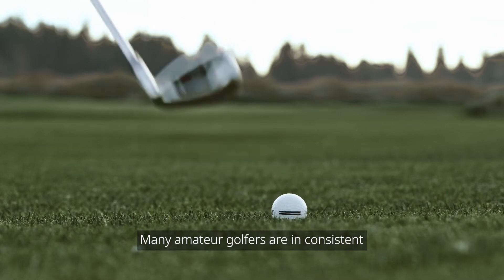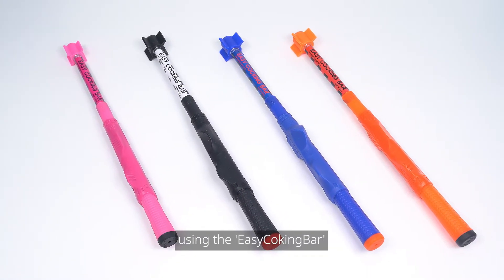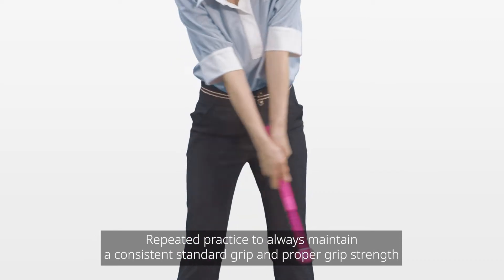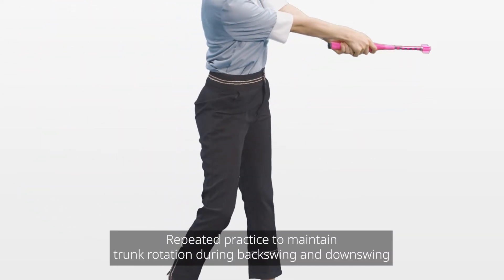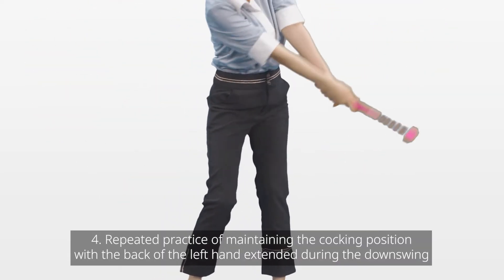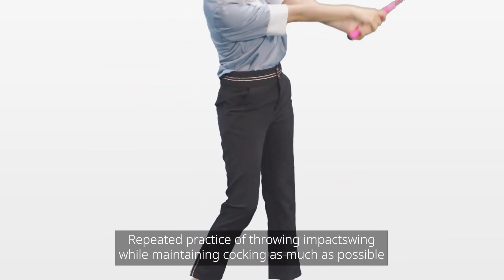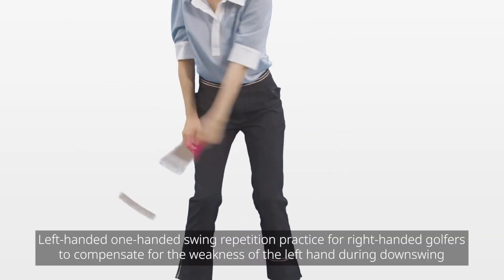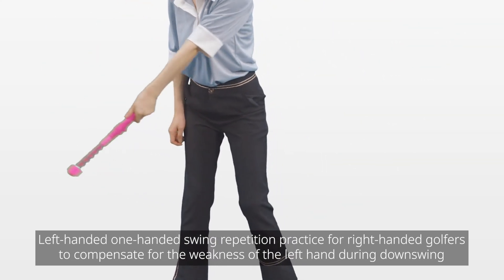[Grip Power Tech] Easy Power Golf Grip (Grip only for Putter for Novice) Posture Correction Korea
Grip PowerTech is a company specializing in golf grips. It is registered in domestic patent and PCT international patent. US (Patent registered US 9,662,552 B2), Japan (Patent registered 6200089), China patent registered (ZL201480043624.X) It is a creative development company that produces and sells Easy Power Grip (Golf Grip). In addition, it has won the 2016 Hi Seoul Excellence Product Brand Award, Sports Dong-A 2016 Consumer Satisfaction Index No.1 Company and Product Grand Prize, and ISO 9001, 14001 International Certificate.

Easy Power Putter Grip
their best grip posture. The EASY POWER GRIP provided with innovative (S) & (W) grip functions helps the golf players substantially improve the driving distances and straightforwardness to desired direction, particularly correcting the troublesome slices and hooks by turning the grip respectively to left (S) and right (W) sides.

Major Features of Product
• Feeling of distance to hole cup improved with constantly same golf ball rolling, allowing upper blow stroke of putter, taking
  advantage of finger latching construction of grip.
• Straightforwardness improved with no back stroke swaying action.
• Getting stuck of putter on golf greens prevented by making stroke with the putter on air.

Core Technology
The core of this technology is to create a double the effect of the grip applying he "Easy Power grip" of the silicone rubber material over the existing rubber grip. Explaining in detail, two V type grooves on the top and one V type groove at the bottom align the fingers to the effect of maintaining the golf club and ball square when the golfer addressed.

Features
- Easy power is to put on the existing grip without removing.
- Replacement of the existing grip should be done by a professional but Easypower grip can be mounted conveniently by any golfer.
- Visual effect is upgraded after mounting EasyPower on the golf club.
- Golfer can use EasyPower without wearing gloves.
- EasyPower raise an impact as it does not slip back in the hands even if the hands are with sweat.

Merit
- It is suitable for men or women whose flying distance is short or who has weak power
- It correct swing for the golfer whose backswing is poor.
- It enables a precise impact for the golfer whose impact is unstable.
- It is suitable for the golfer who is hard to be free from tension.
- It provides a golfer who want to get an exemplary grip with a constant stable grip.

Effect
- Increases overall distance
- EasyPower help to maintain the address state exactly to keep the head of golf club square to the effect of improving an impact zone.
- EasyPower help fingers take the grip firm to the effect of increasing head speed and the power
- EasyPower keeps backswing in a desirable track to the effect of enabling correct swing posture.
- EasyPower help to make a natural caulking to the effect of increasing impact power.
- Grip is very important in a golf swing as to takes 70% of influence.
- Professional golfers are already taking a correct grip. Golf become easier for the beginners with EasyPower.